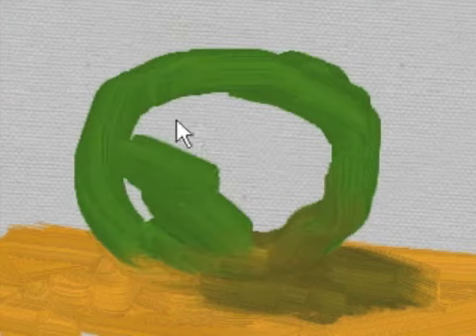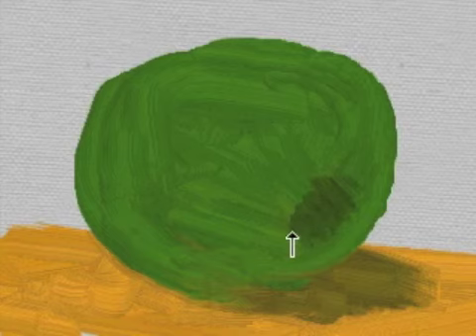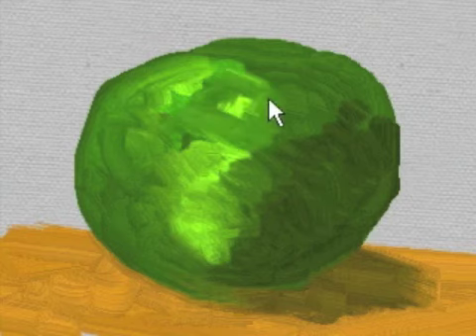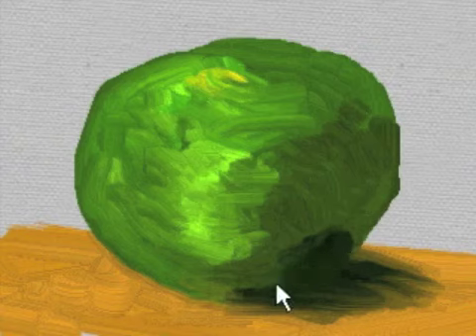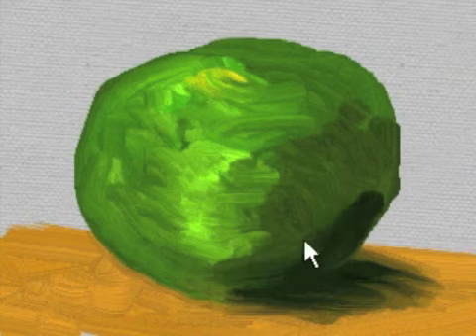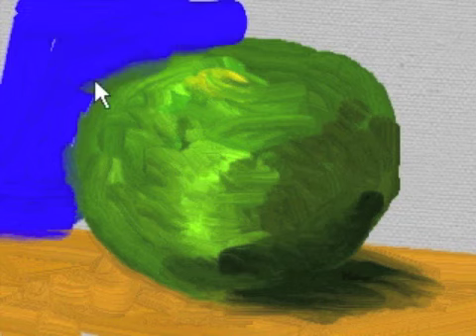Wet and Sticky Demo April 2010.m4v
Demonstration of the painting and mark making abilities of Wet and Sticky. This is work in development running on a low powered netbook. It has been developed for the iPad and we are in the process of porting it.

Tunde Cockshott